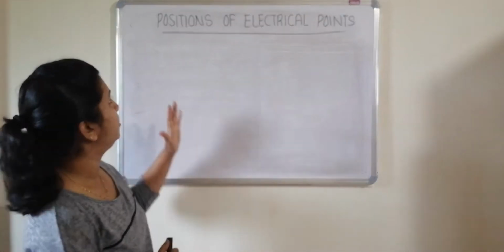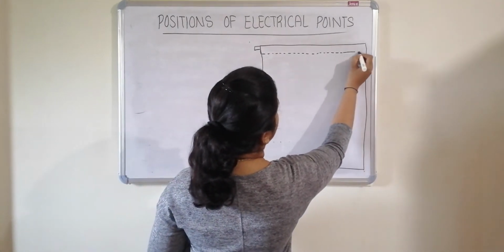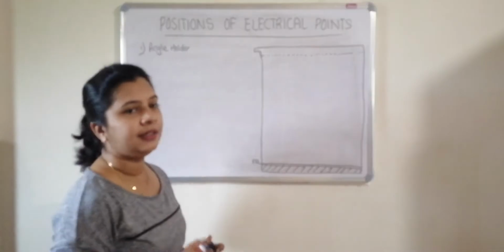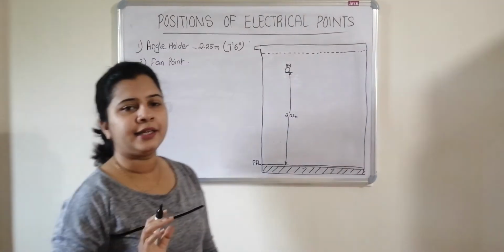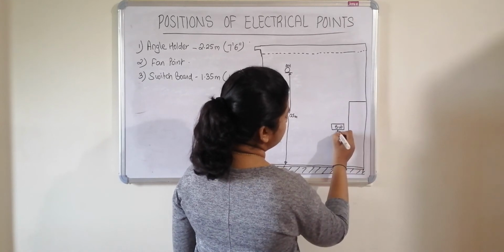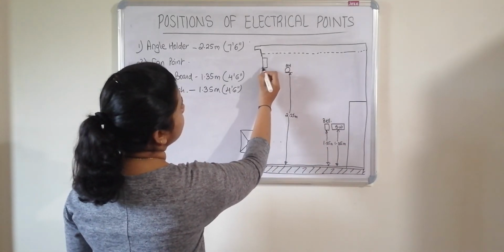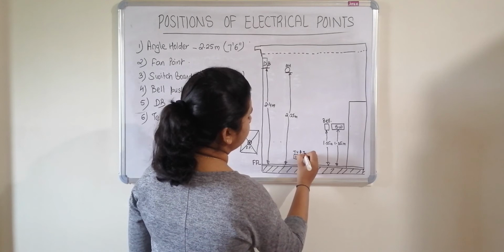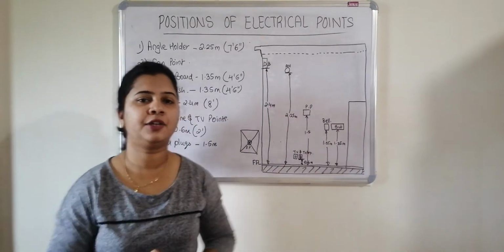POSITIONS OF ELECTRICAL POINT